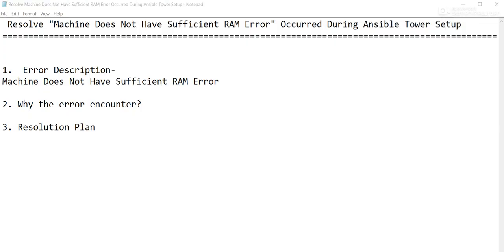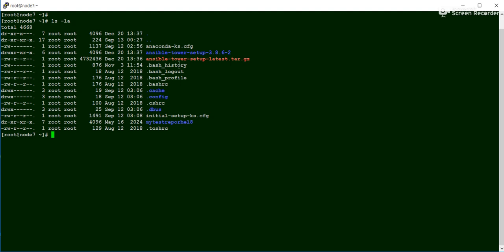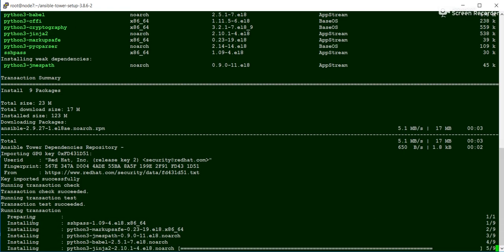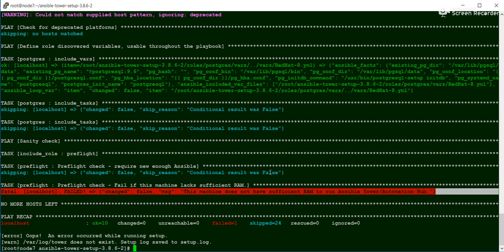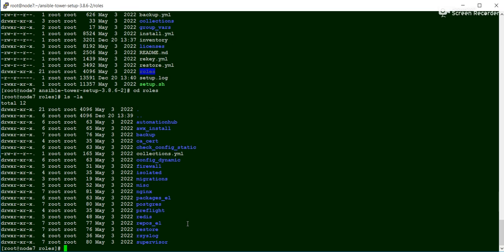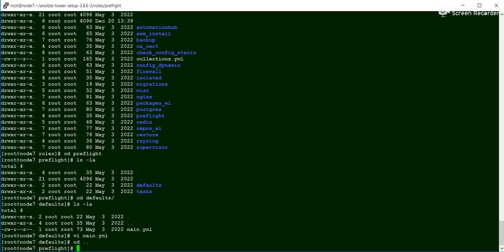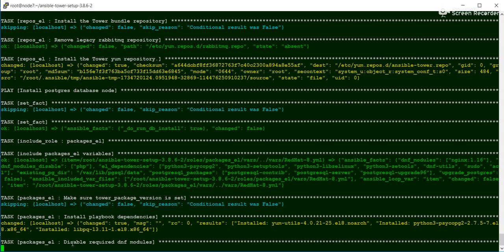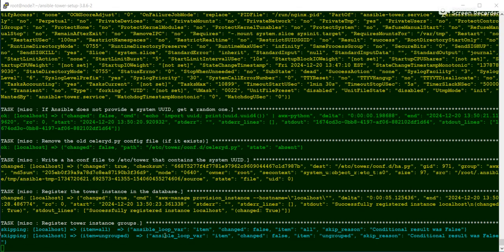Ansible Tutorial -14- Fix "Machine Does Not Have Sufficient RAM Error" while setup Ansible Tower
Fix "Machine Does Not Have Sufficient RAM Error" while setup  Ansible Tower